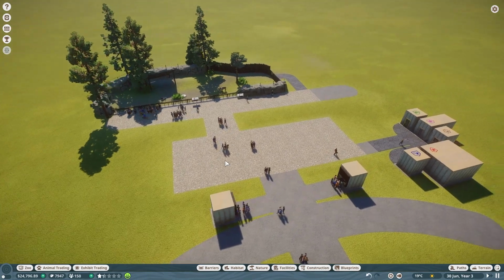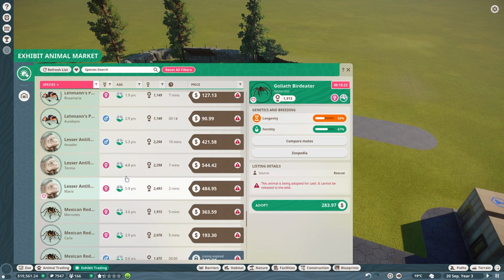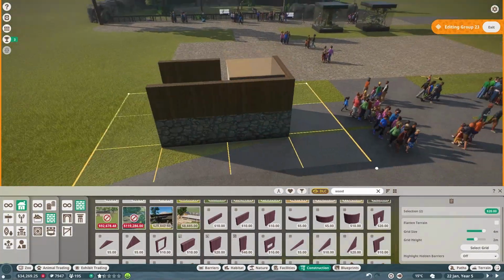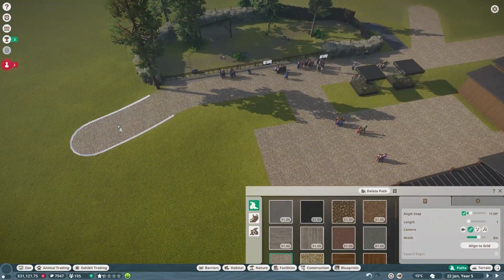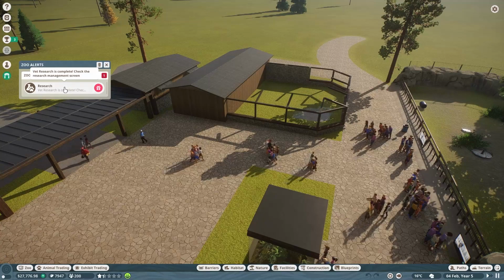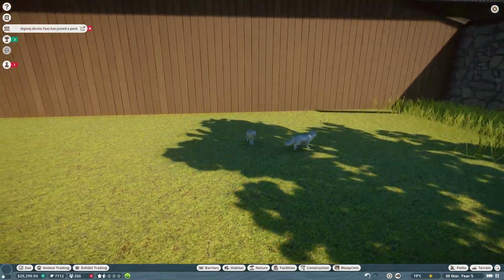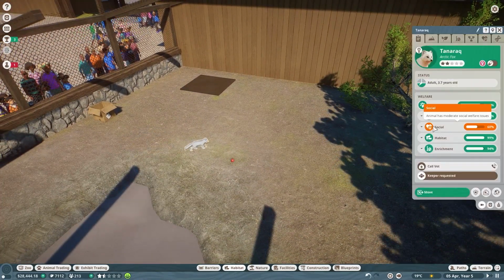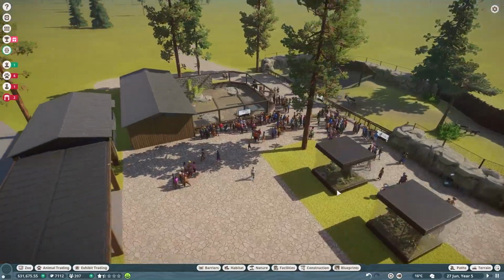Adding Arctic Foxes! | Winfil Zoo | Planet Zoo Franchise | Lets Play Hard Mode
Adding Arctic Foxes! | Planet Zoo Franchise | Lets Play Hard Mode